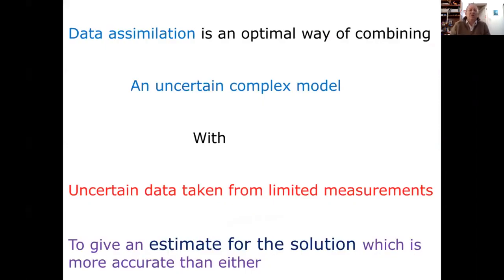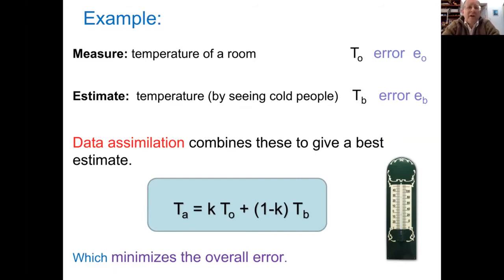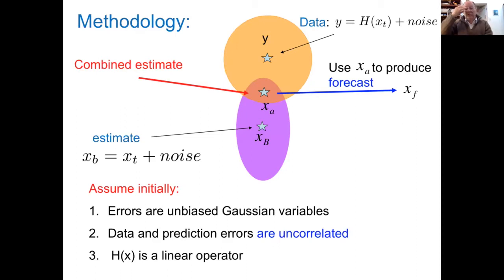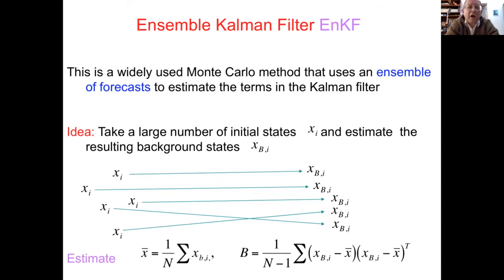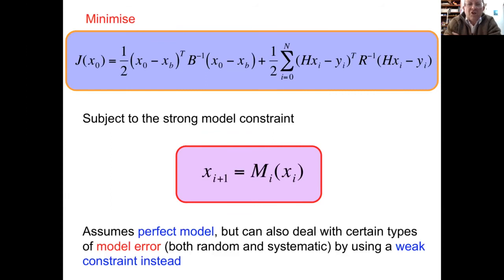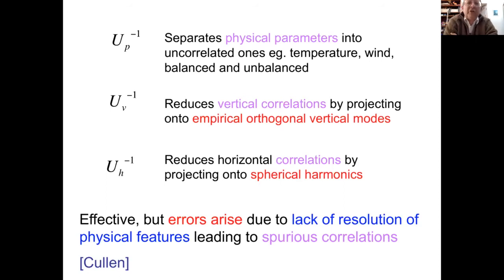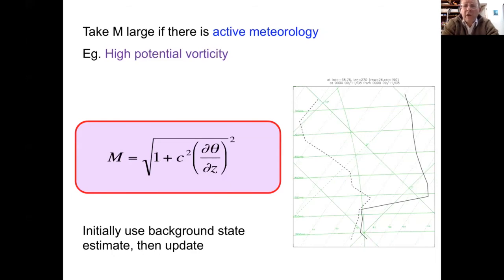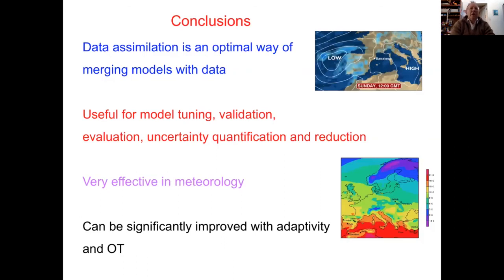Excalibur SLE 4: Chris Budd: Adaptive methods for meteorological data assimilation